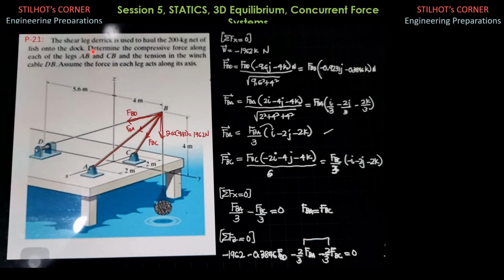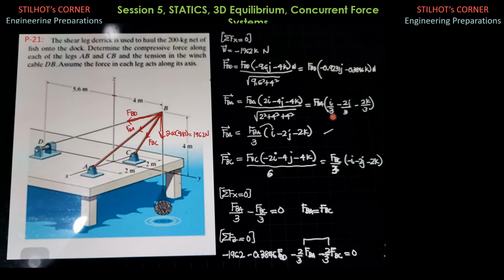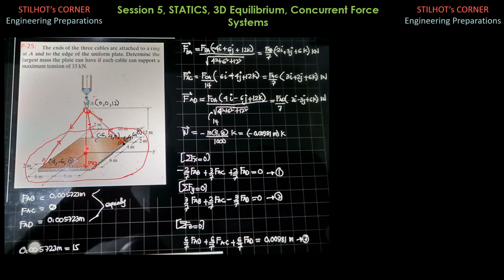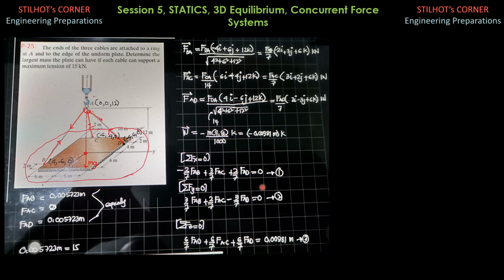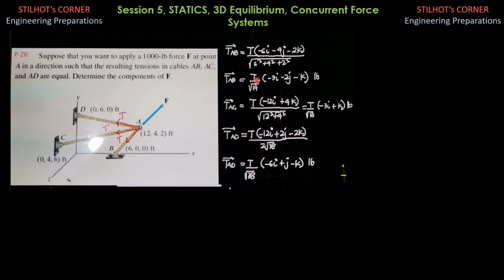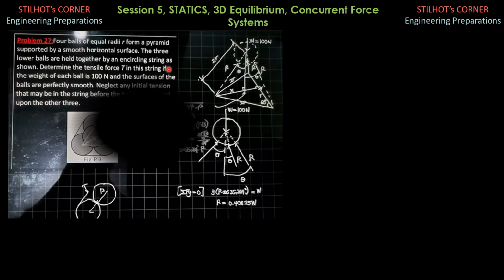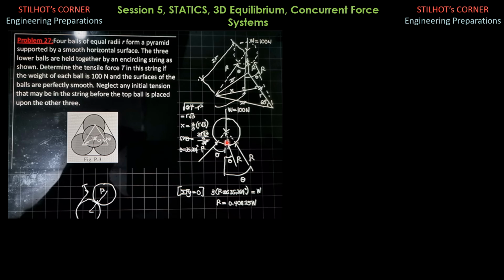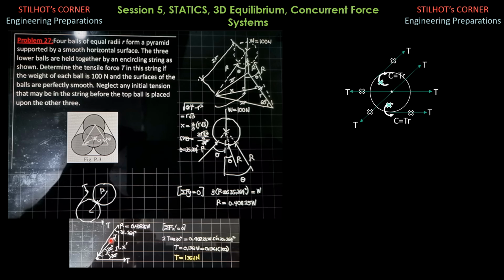STATICS, SESSION 5 3D Concurrent Force System in Equilibrium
This video contains sample problems on 3D concurrent force systems.